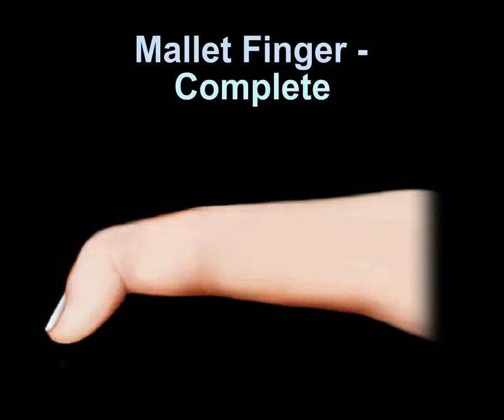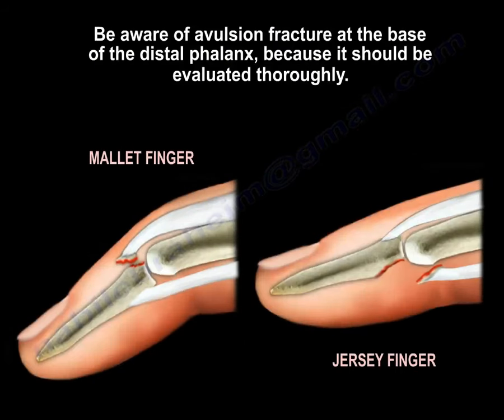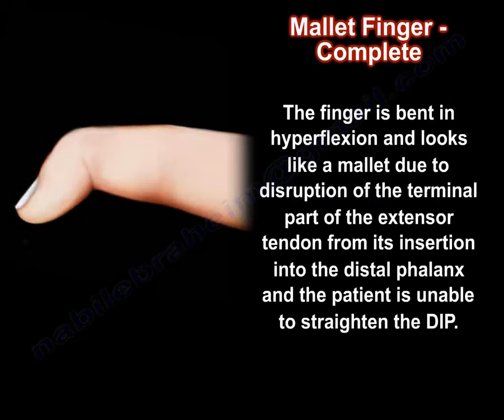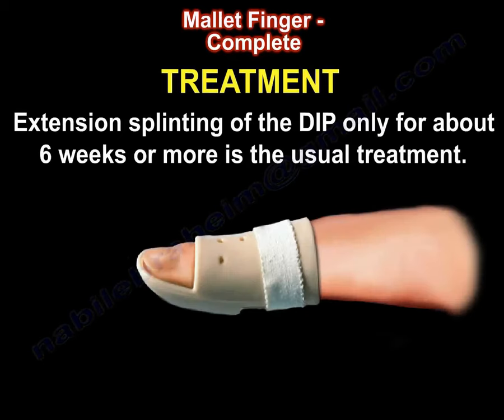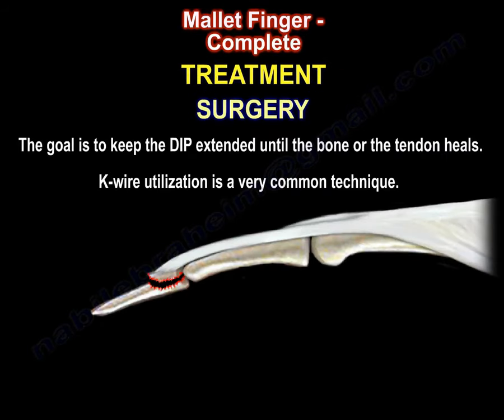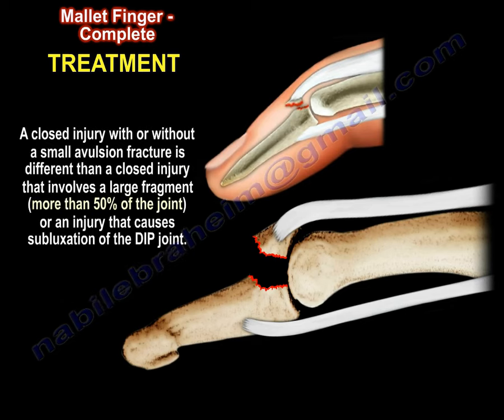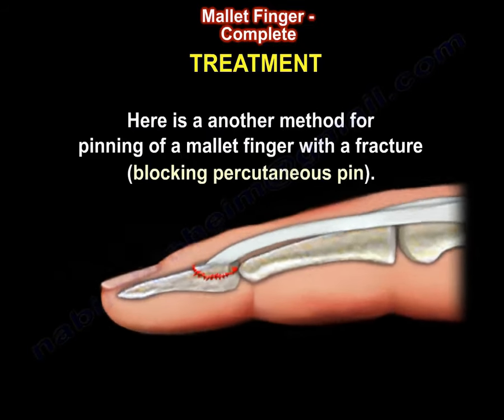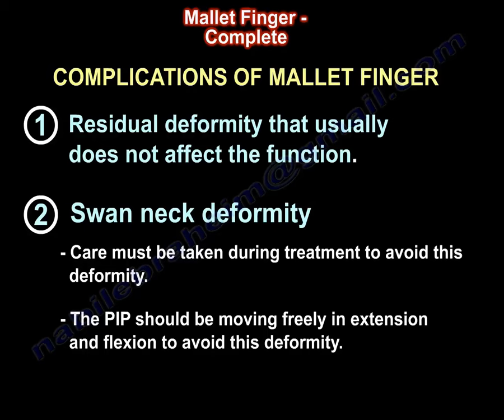Mallet Finger Complete - Everything You Need To Know - Dr. Nabil Ebraheim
Dr. Ebraheim’s educational animated video describes the condition of mallet finger of the distal phalanx and its treatment - complete.